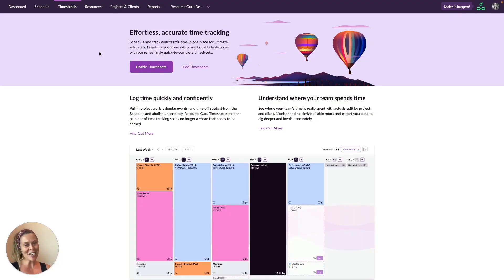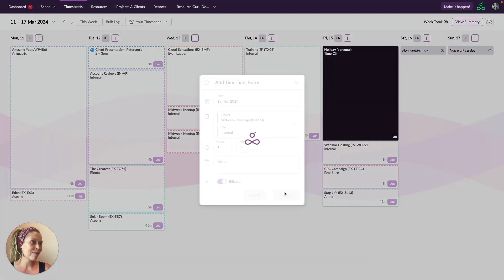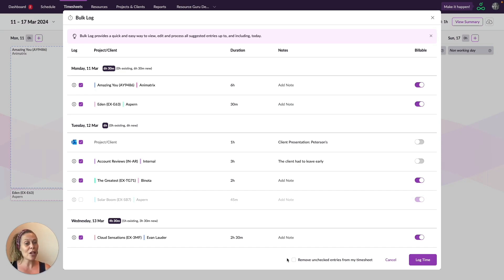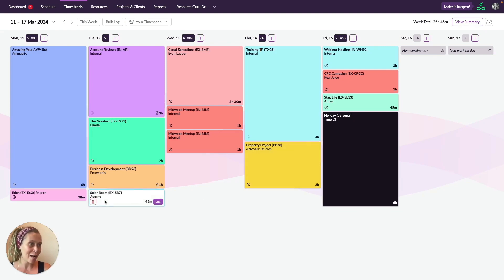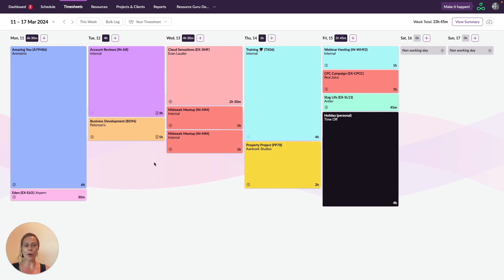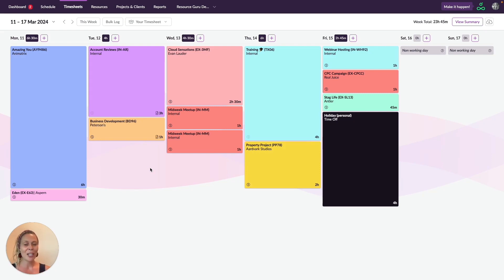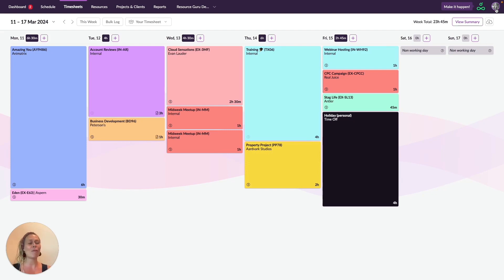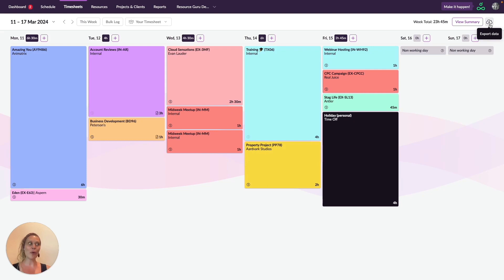Using timesheets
Learn how to use timesheets in Resource Guru. See how to enable timesheets, log and edit time entries, and review timesheets, as well as review and download actual vs. forecasted hours.